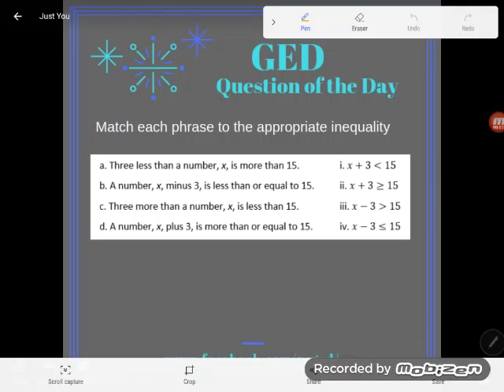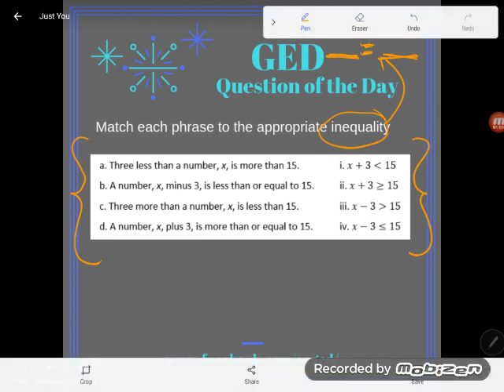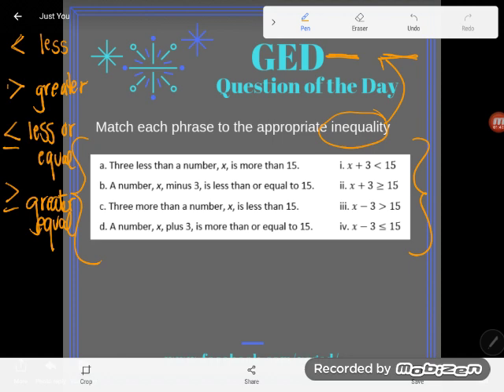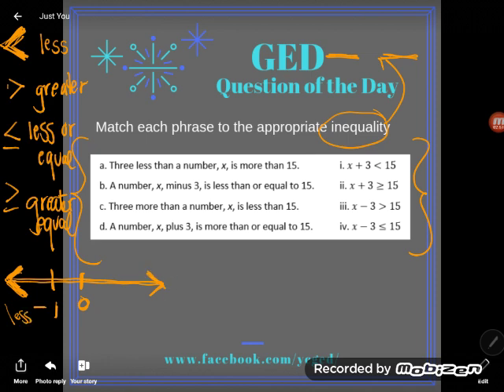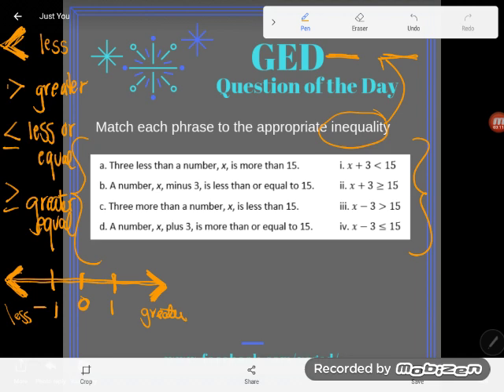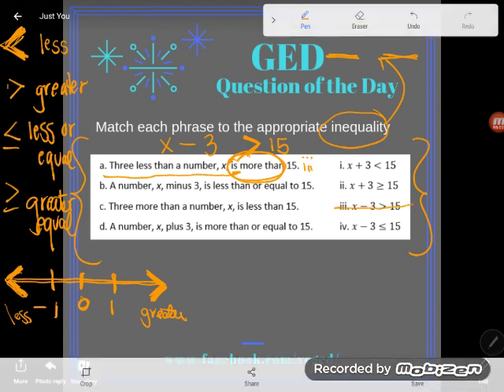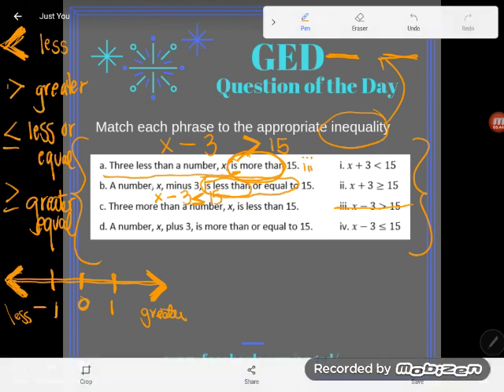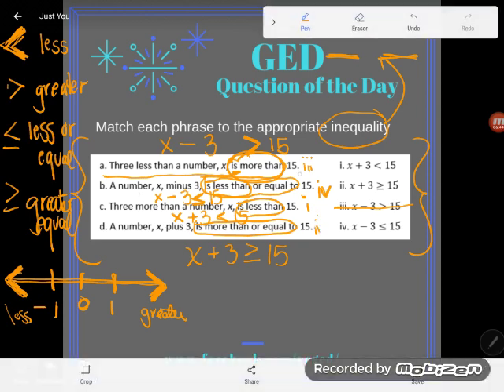GED QOD: Writing Inequalities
The GED math test frequently features translation questions that ask you to write or read mathematical expressions, equations, and inequalities. Follow along as Kate teaches you to write some simple inequalities.